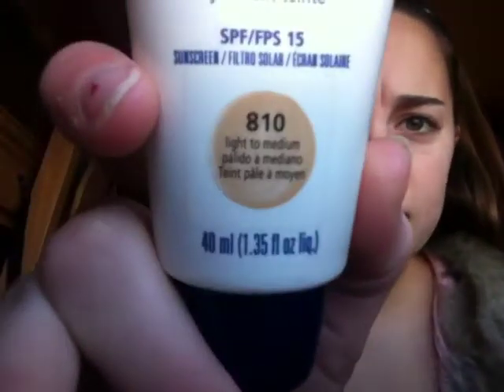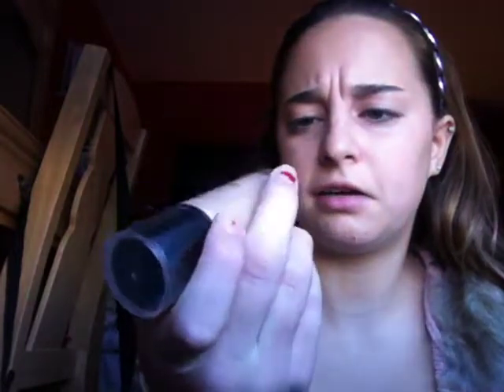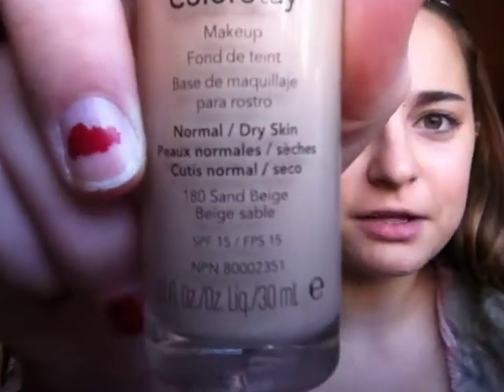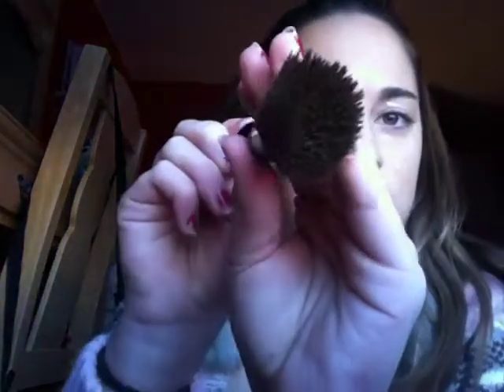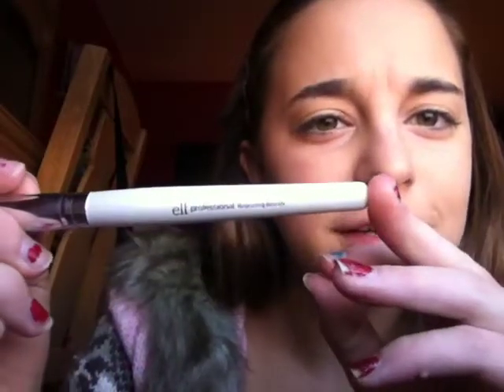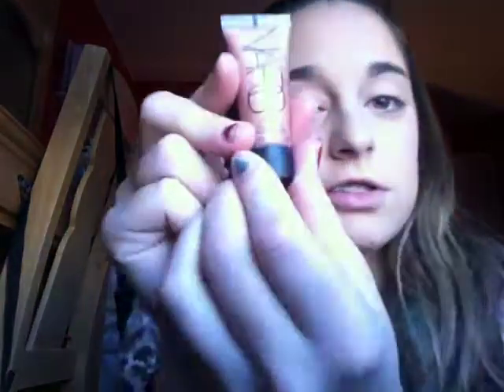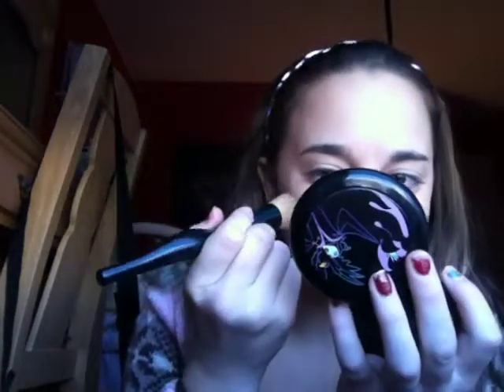Foundation Routine (:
Sorry if the quality is bad, i filmed this on my ipod touch 4g.
If you want a review on anything just askk(:

xoxoJackie